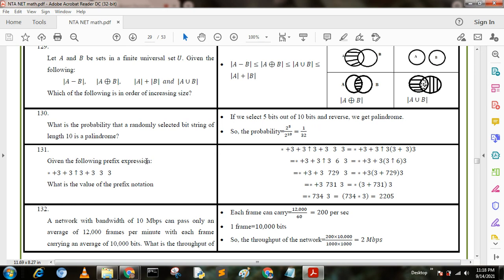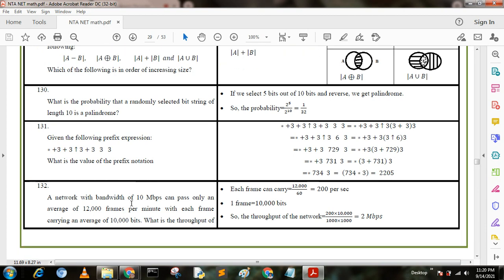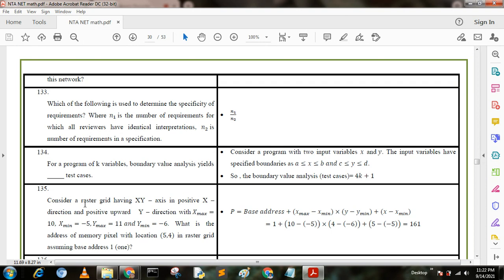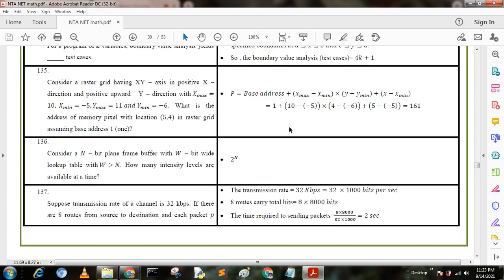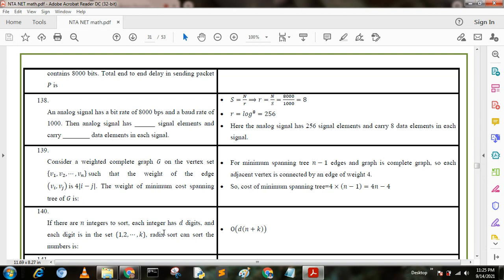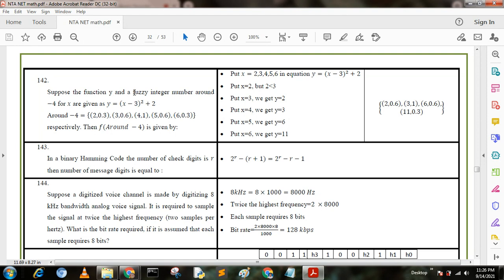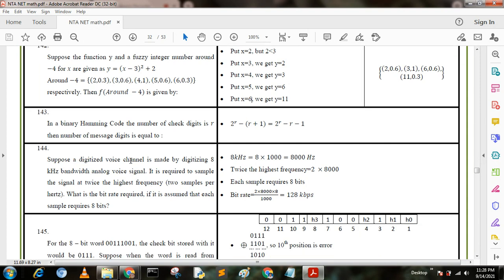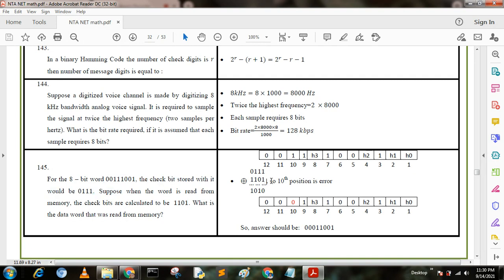Crash Course for UGC NTA NET (Paper 2) Computer Science Part 10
NTA UGC NET Previous 10 Years Question Papers With Solutions have been given on this video. You should know that in the UGC NET Exam, approximately 40% of the questions come in the same pattern as the previous year’s papers. So, solving these papers is one of the smartest strategies for exam preparation.
For cracking NTA UGC NET Exam, you need to build a smart preparation strategy which must include the task of practicing Previous Year Question Papers as it will help in improving your speed and accuracy. So, to enhance your chances of clearing the UGC NET Exam, I have compiled the list of Previous Year Papers in this video.